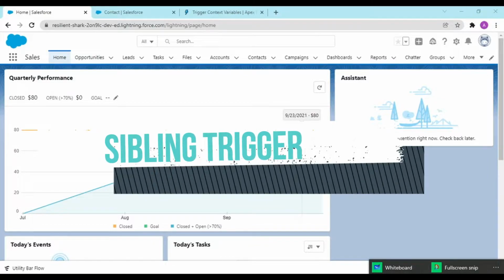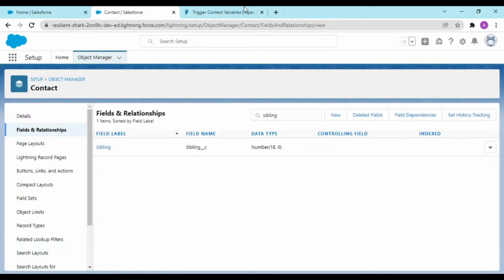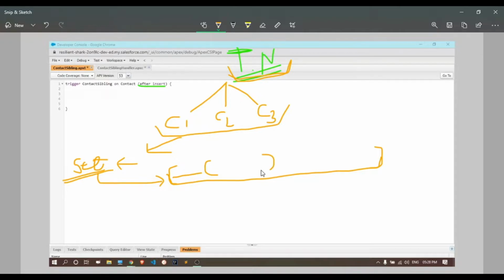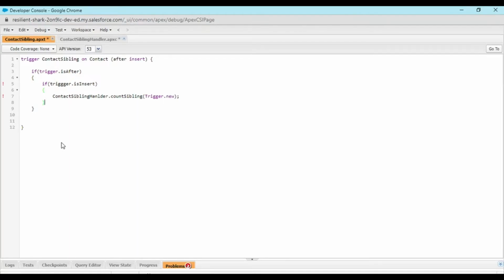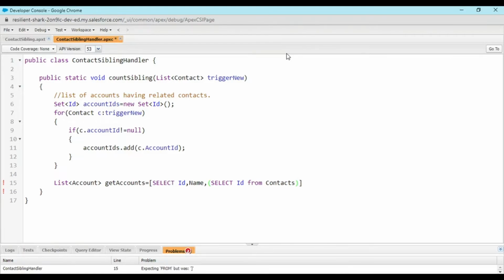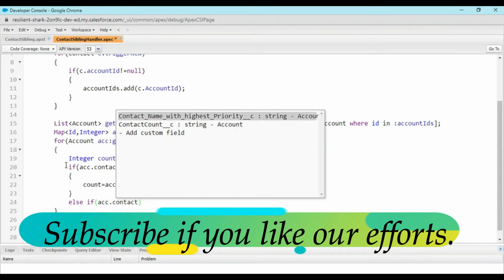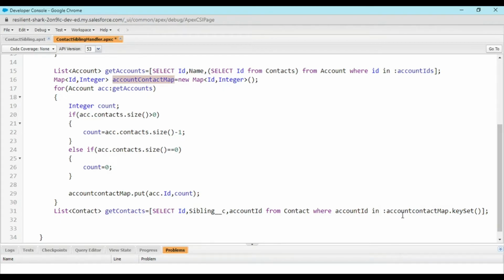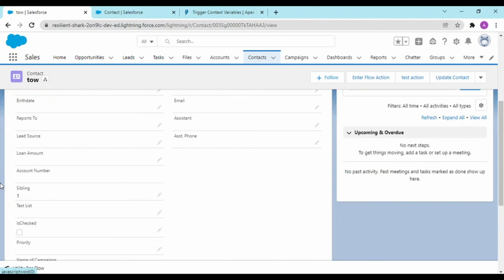Sibling Trigger In Salesforce | Learn Apex Triggers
Hello and welcome to another salesforce tutorial video series. In this video we are going to learn about triggers in salesforce and for today the question we would be solving is the : Sibling trigger i.e Write a trigger to find the sibling of a contact.
So after watching this complete video you doubts related to triggers would be solved as you would be understanding in depth about how to and when to create sets lists as well as when to create maps. In this video we have explained most of the lines that are difficult to understand or difficult to visualize . I have even tried my level best to simplify this video on triggers as triggers are supposed to be a difficult task but I have tried to make it a piece of cake. I would be happy to take up your doubts.